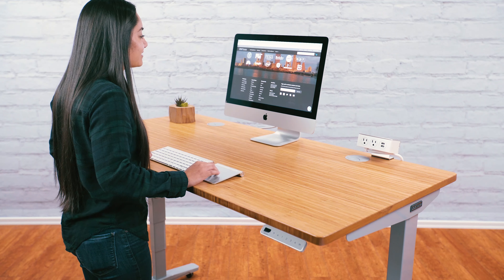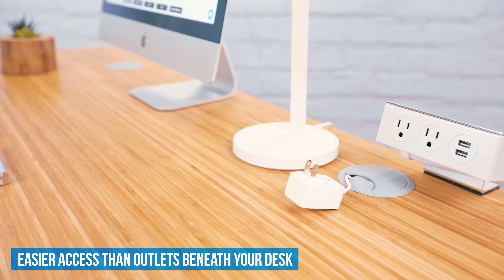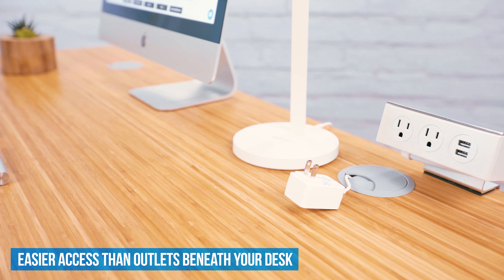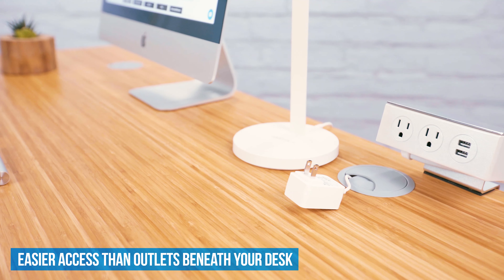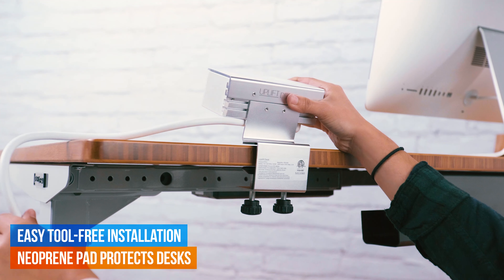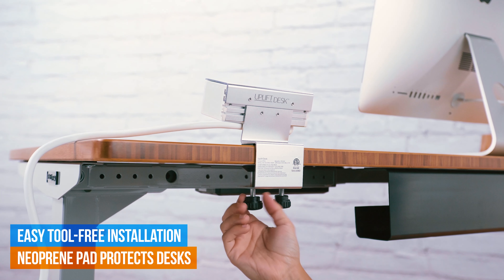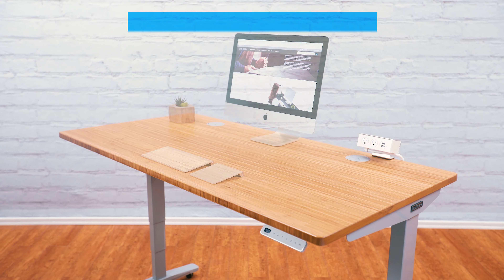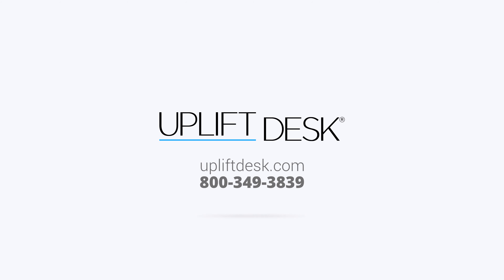Clamp-on Power with USB by UPLIFT Desk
Clamp-on Power with USB offers convenient power and usb charging above your desk. Two power outlets and two USB outlets allow you to power and charge multiple devices at once. Charge with the 5v/2.1A shared output. The wide clamp fits most desk edges, with a .74" to 1.75" clamp span. Tool-free installation, neoprene padding, and a 10' long power cord make the Clamp-On Power with USB convenient for height adjustable workstations.